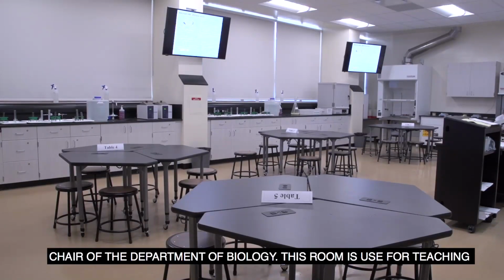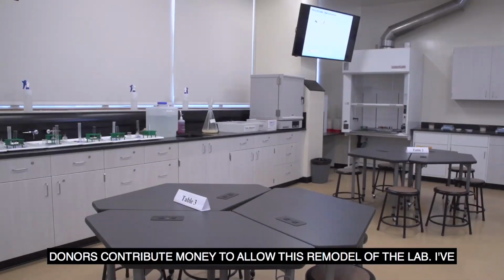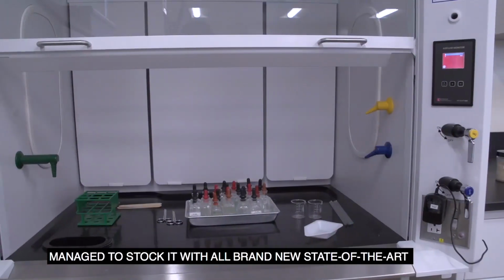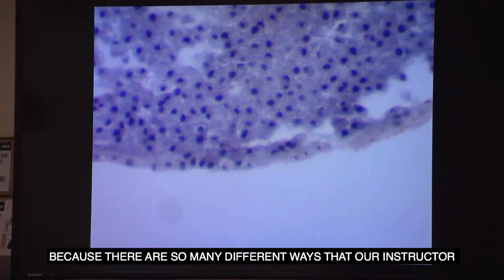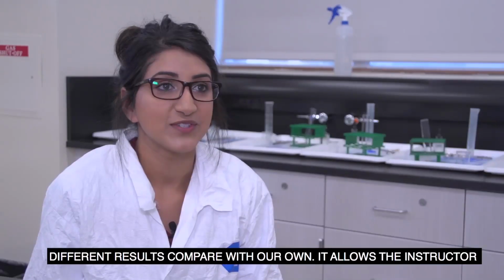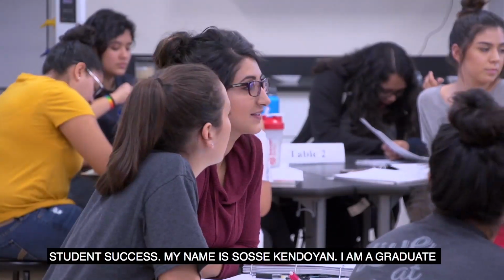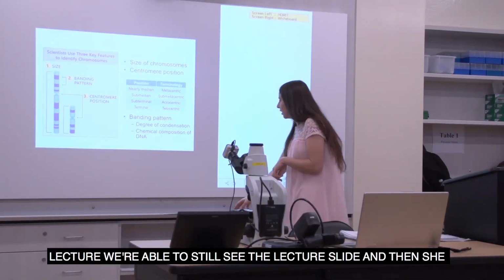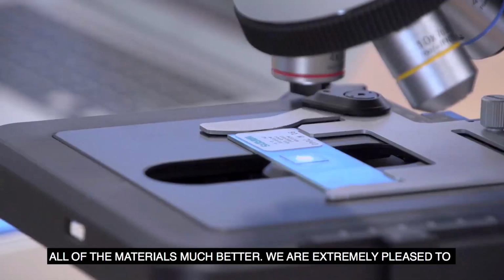Biology McLane Lab Room 226 Remodel - October 2017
The College of Science and Mathematics had a vision to renovate this lab over a decade ago, and we are so grateful to the university and the many generous alumni, friends, and other stakeholders that shared our goals and priorities.

The high-impact practice of “learning by doing” in lab courses in our college is vital to the growth and development of our students and prepares them for the exciting science careers of the 21st Century – many involving challenges in food, energy, water, health, and the environment – challenges that are particularly relevant to the Central Valley.  These modern lab spaces are ideal for student learning, allowing for effective collaborative team science as well as cutting-edge interdisciplinary work. The state-of-the-art equipment and facilities also allow students to participate in “real world” research projects that are integrated into our lab courses.